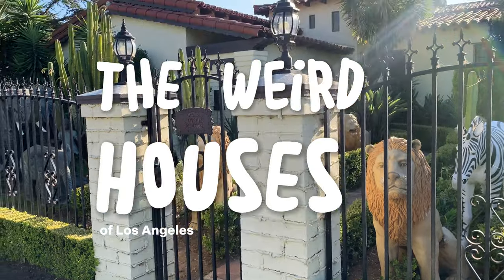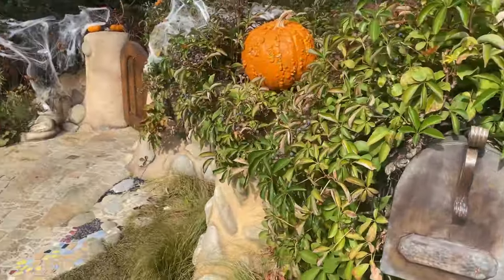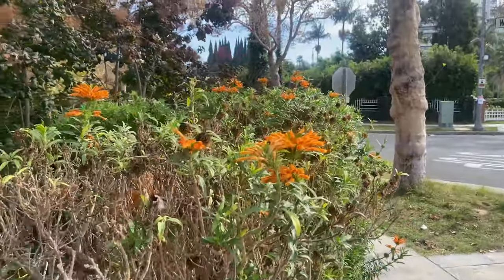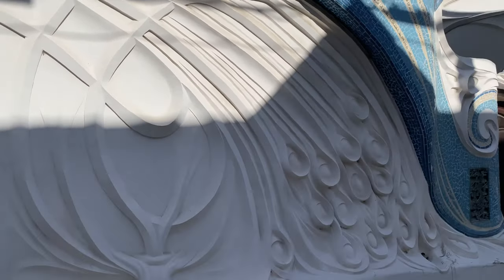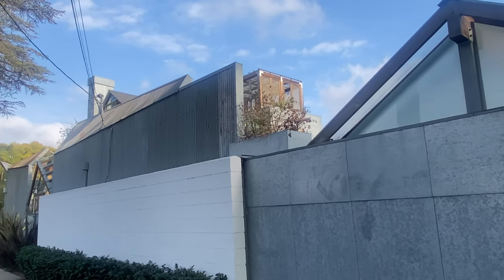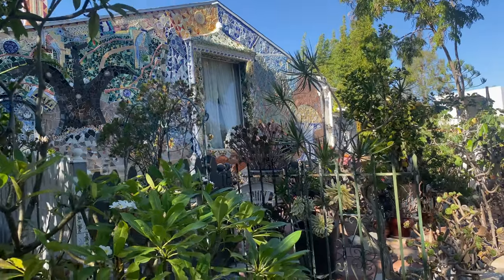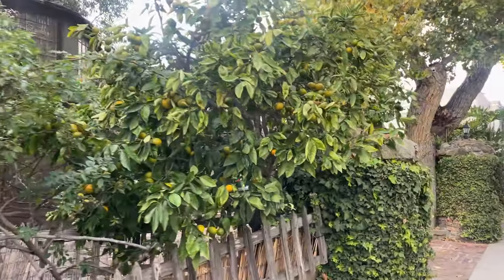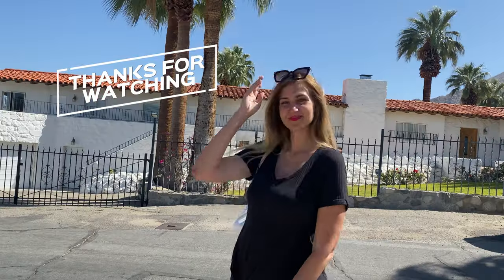The Real Story Behind Weird Houses of Los Angeles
In this unusual LA travel guide, you will find two storybook houses that look straight from the fairytales..a house that should be in Gaudi's Barcelona, but it's actually in Beverly Hills. one that has a garden full of wild animals and could be Dr. Dolittle's secret residence...another one that is a home of eccentric architect and basically a house inside the house...and a Venice Beach house of a couple that looks like one huge, colorful piece of art.